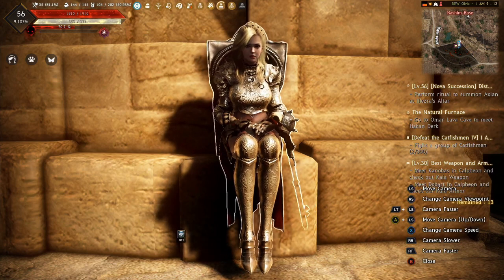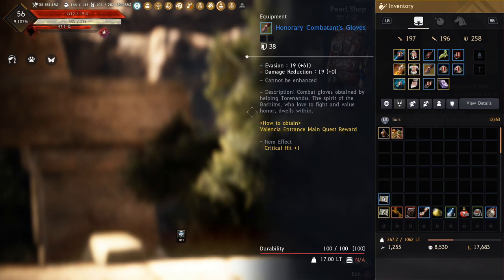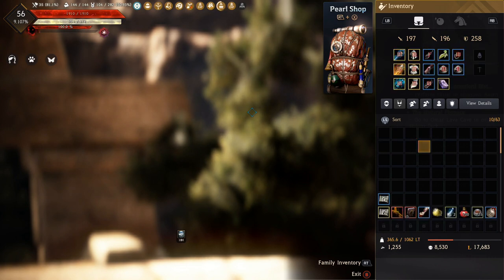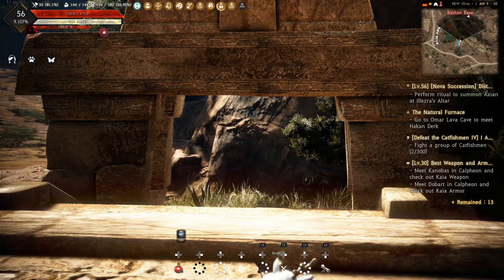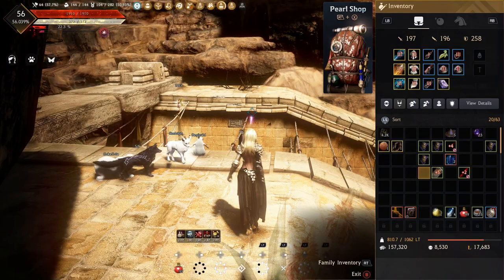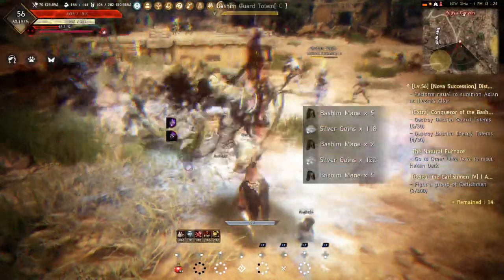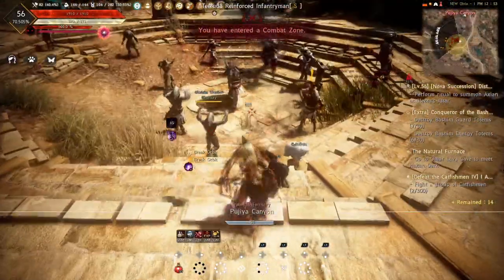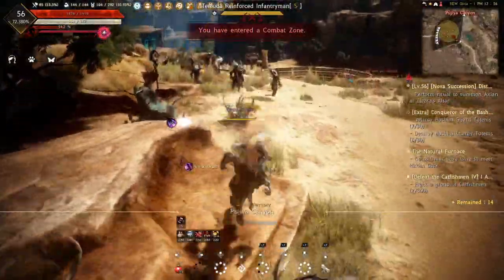[BDO] 1 Hour Money Grind Bashim Base (02) - Black Desert Online Xbox Series S | Xbox Series X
Episode 2 of the 1 Hour Money Grind series. One of my favorite locations in all of Black Desert Online and where I did almost all of my Sorceress level grinding. Now I bring my new Nova to Bashim Base to try and grind some silver. I have found a true enjoyment and I guess the word is passion for this series with the incorporation of music and its a series I truly enjoy making.